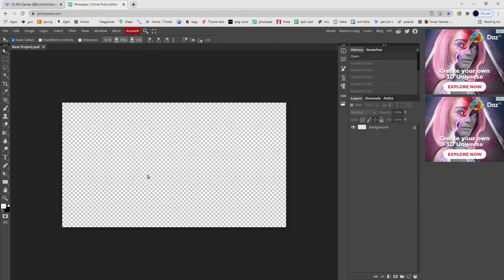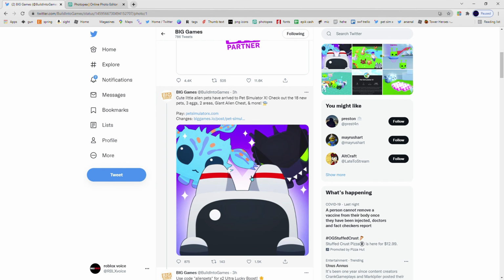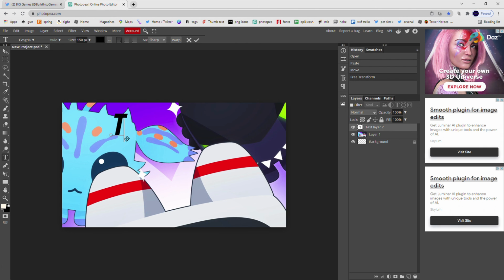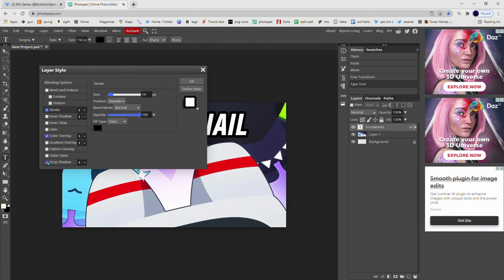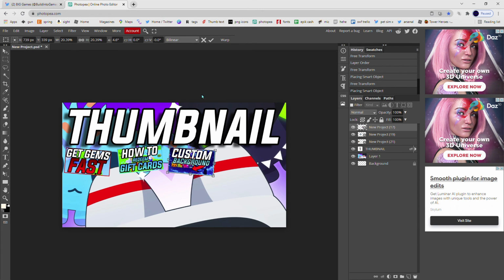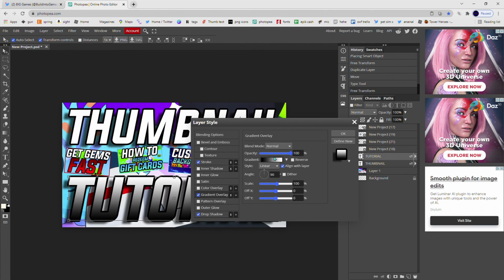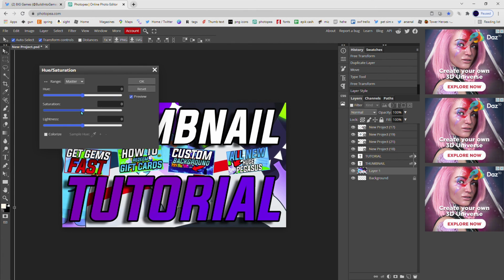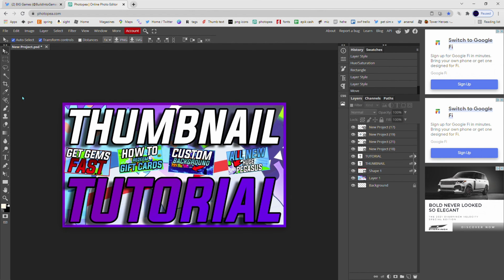How to make thumbnails for your roblox channel!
sup bois. today im showin u how to make thumbnails for your yt channel. Enjoy!